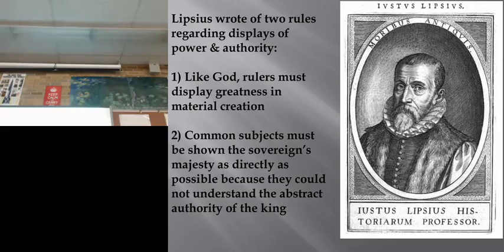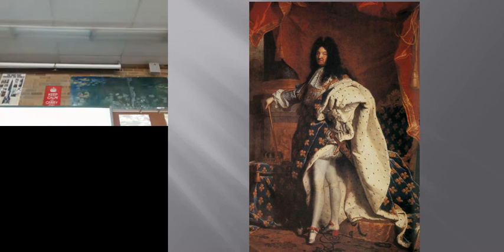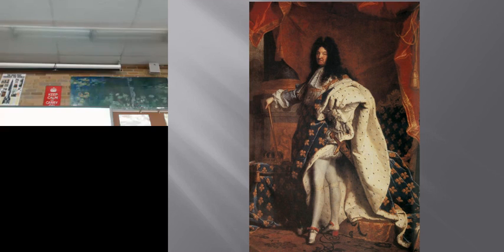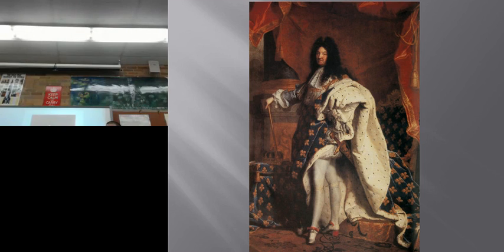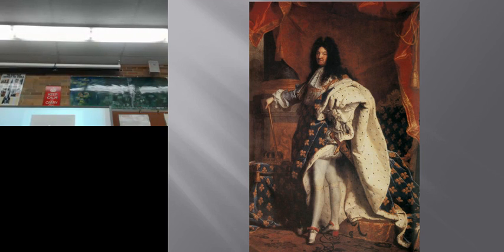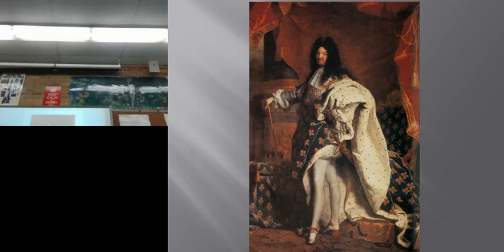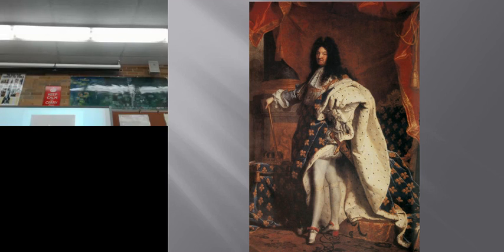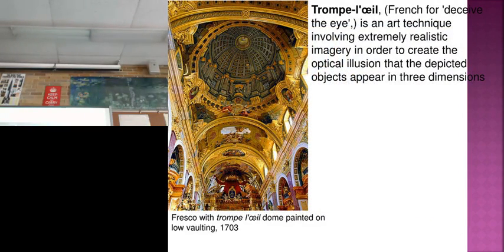French Centralization Discussion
In-class discussion about the French Wars of Religion